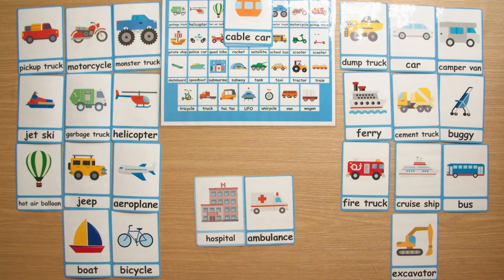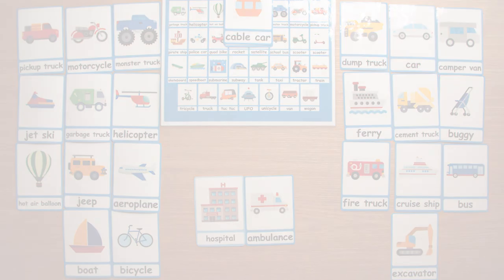FREE transportation flashcards & poster for kids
Thank you for checking out my transportation flashcards! Use this video to learn how to use the flashcards in your classroom!

00:00 Intro.
00:25 Teaching 'How do you go to school?'
00:45 Using the cards in an activity.
01:11 Alternative ways to use the flashcards.
01:30 Using with the place cards.
00:56 Outro.

---ALPHABET---

Alphabet Bingo
Alphabet Magnets Letters and Numbers
Alphabet Beanbags
Magnetic Fishing Game
TouchThinkLearn: ABC
Dr. Seuss's ABC: An Amazing Alphabet Book!
Alphablock (An Abrams Block Book)

---NUMBERS---

Wooden Math Learning Board
Number Bean bags
Wooden numbers
How Many Bugs?
Let's count to 100

---READING---

Learn to read: levels 1-2
Learn to read: levels 4-5
Learn to read: levels 5-6
Hooked on Phonics complete
25 read & write books

---STATIONARY---

Value A4 printer
High quality A4 printer
Value A3 printer
High quality A3 printer
Value A4 laminator
High quality A4 laminator
Value A3 laminator
High quality A3 laminator
LETTER 8.9 x 11.4 laminate poaches
Legal 8.5 x 14 laminate pouches
Menu 11.4 x 17.4 laminate pouches
Value paper trimmer
High quality paper trimmer
Value paper guillotine
High quality guillotine
paper corner cutter
Value dry erase markers
Magnet strips
Strong magnets (be careful of choking hazards)